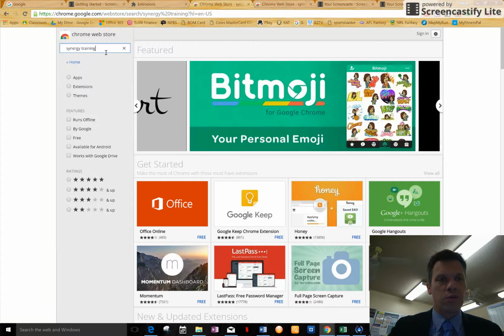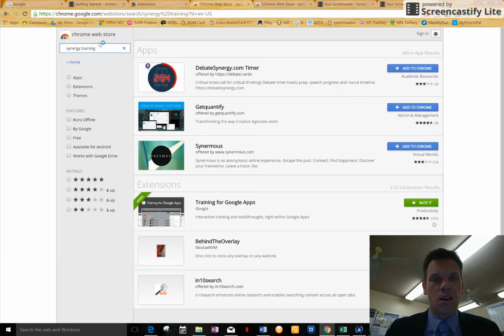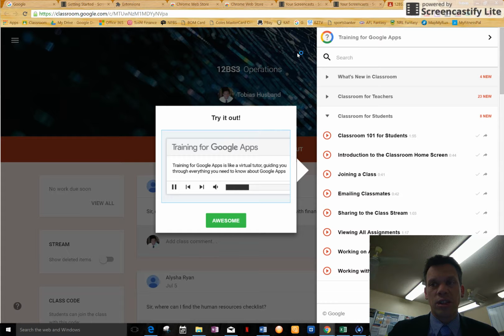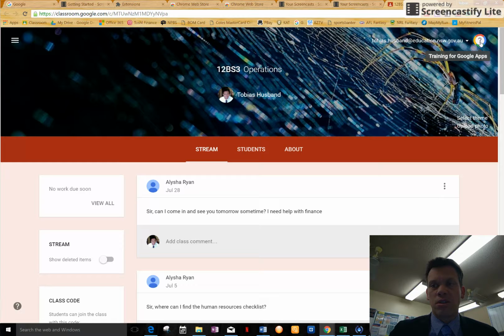Google Chrome Extensions Part 1 - Google App Training